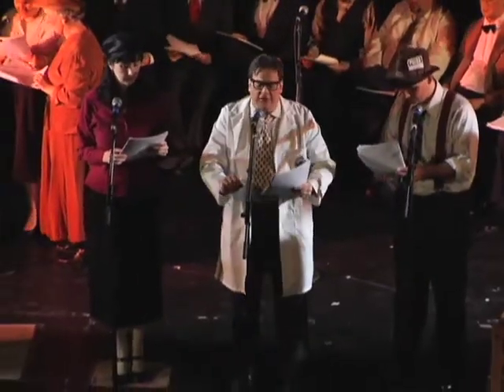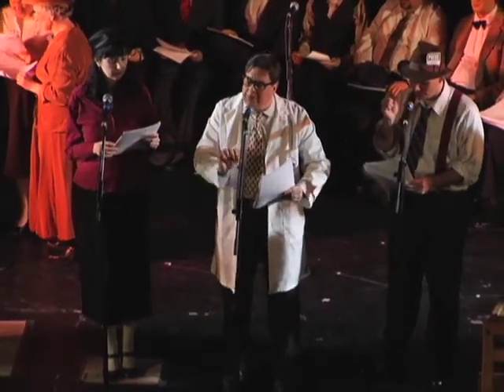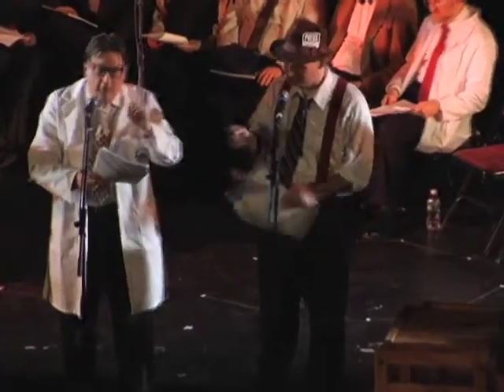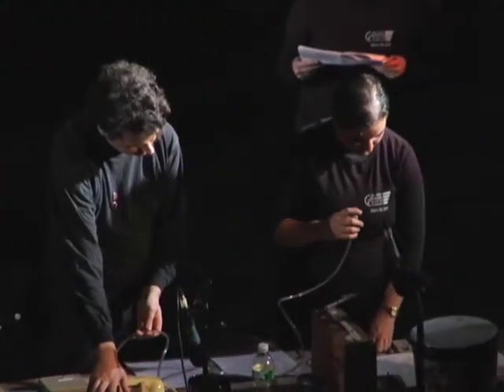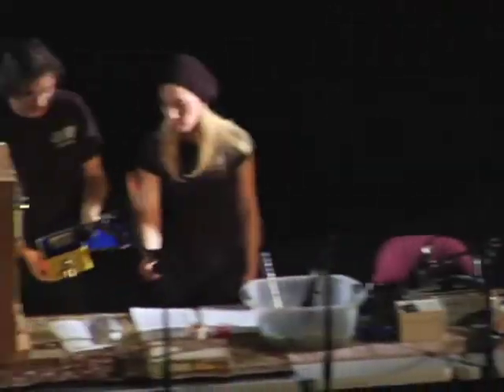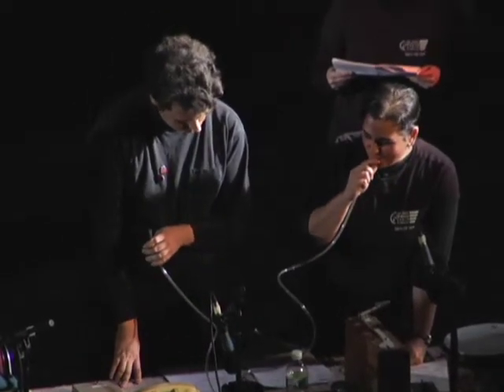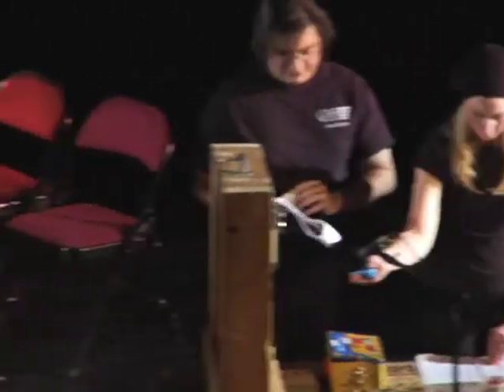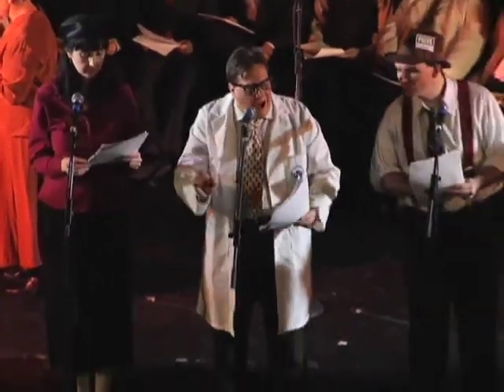Arch Oboler's "Chicken Heart" clip 1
Post Meridian Radio Players performing Arch Oboler's "Chicken Heart" at the Orpheum Theater in Boston, MA as part of the First Night 2009 celebration.